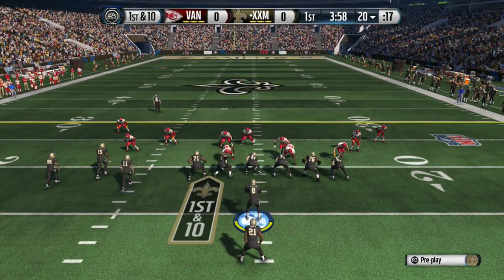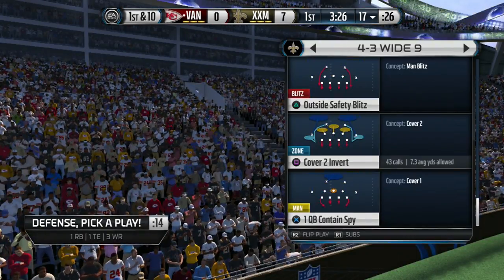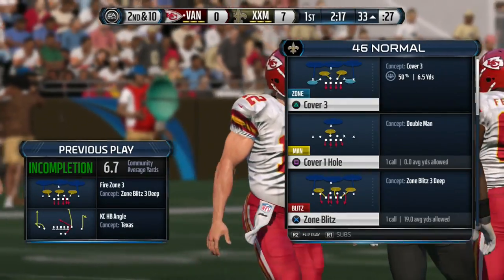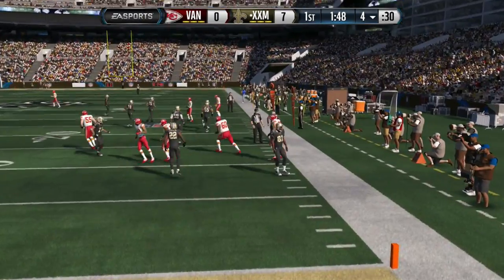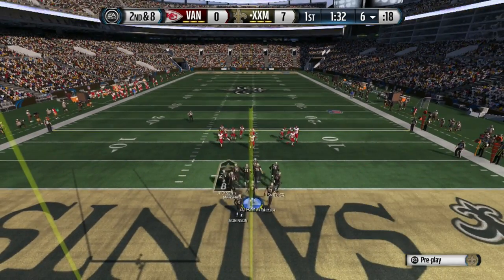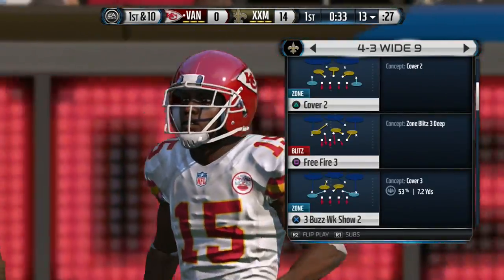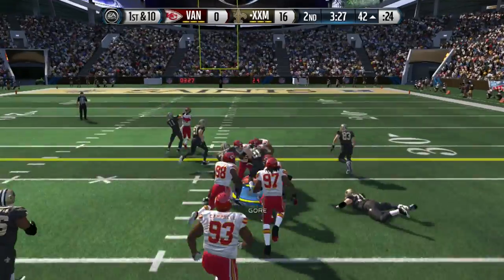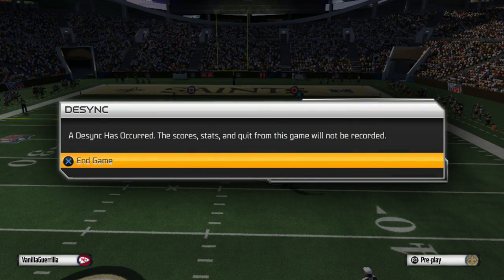Madden 15 Ultimate Team | Shocker360 Full Game | Defense Tips